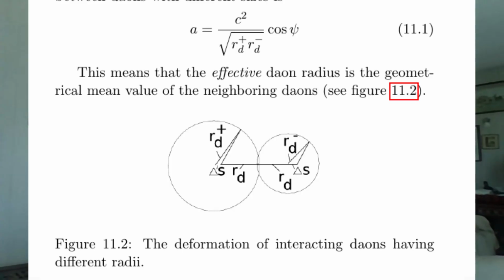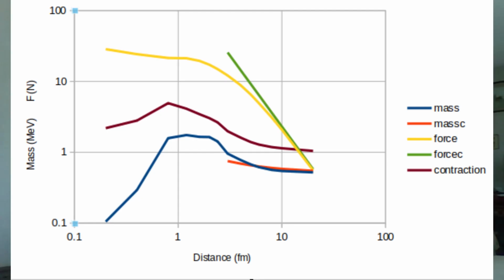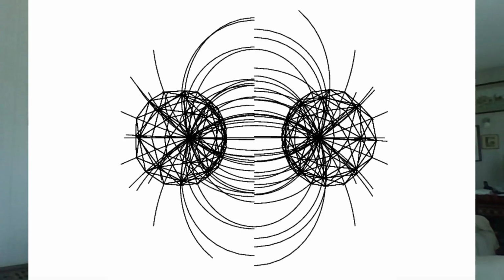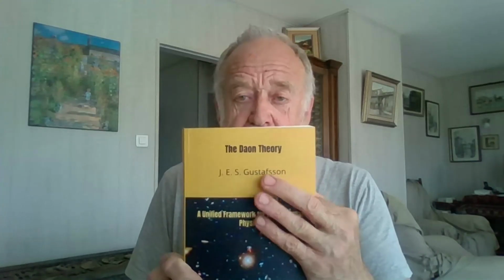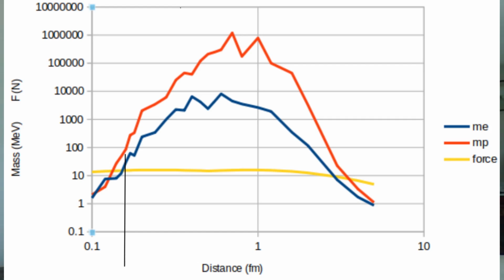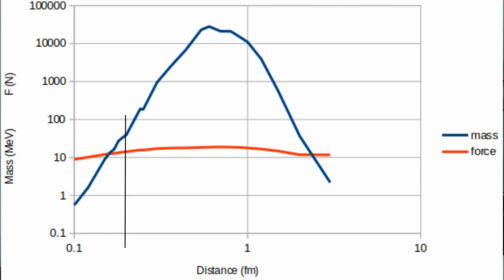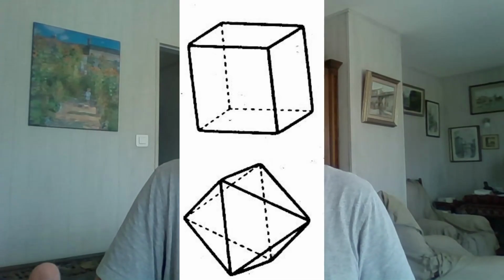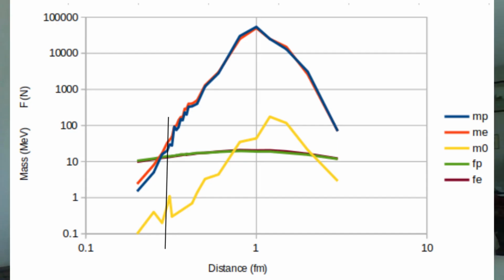XI : Particles EXPLAINED: How Electrons and Positrons Build Everything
What if protons and neutrons aren’t made of quarks, but of electrons and positrons? The DAON Theory replaces the Standard Model with a mechanical, classical framework.